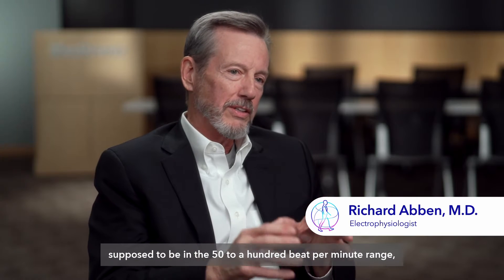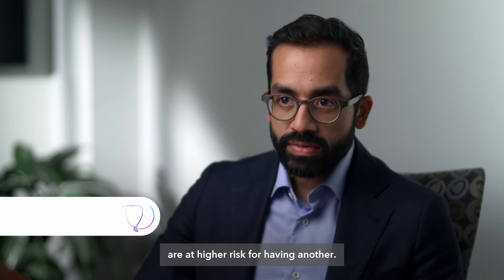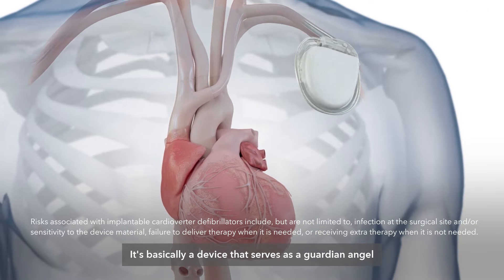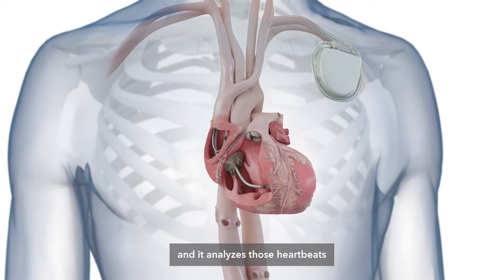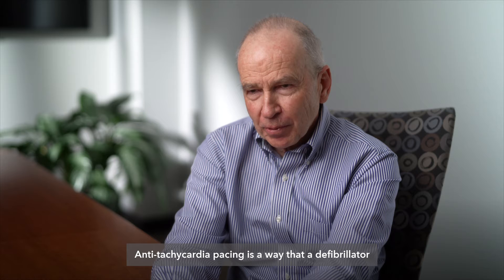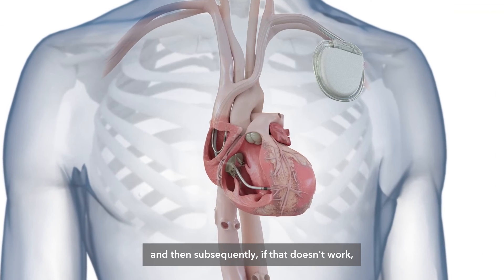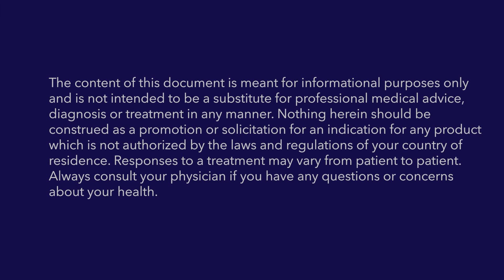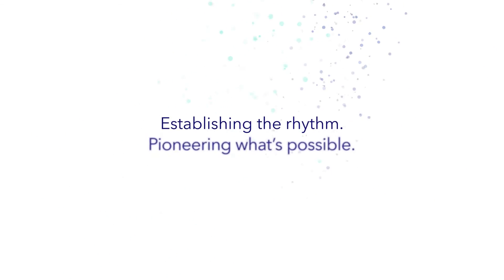What is an Implantable Cardioverter Defibrillator (ICD)? Learn from the experts!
Listen to these expert physicians to better understand what an ICD is, its indication and how it works.